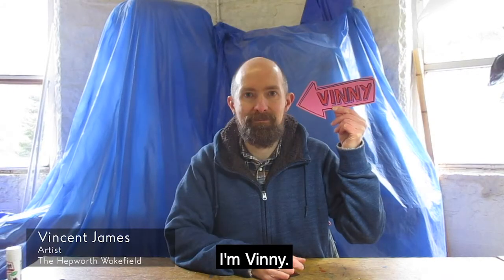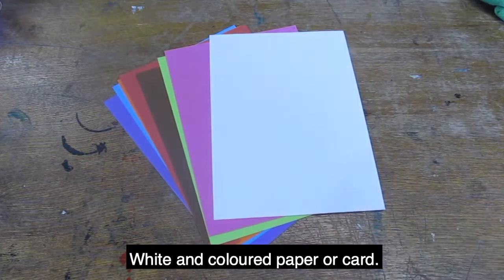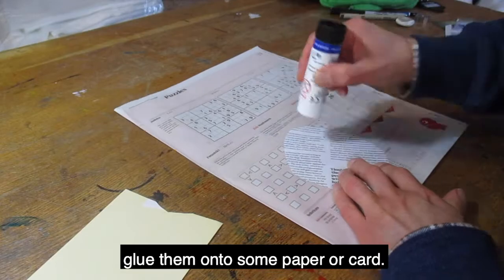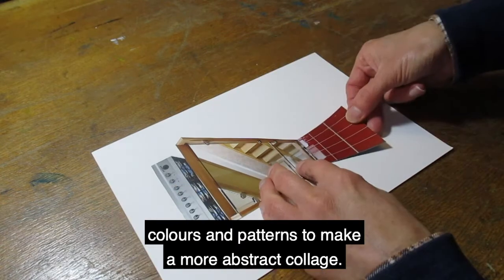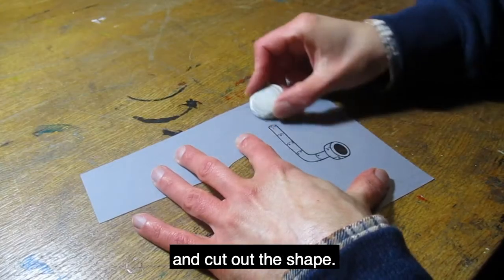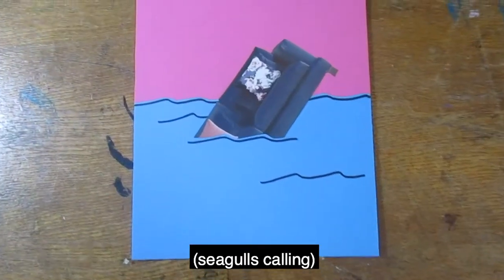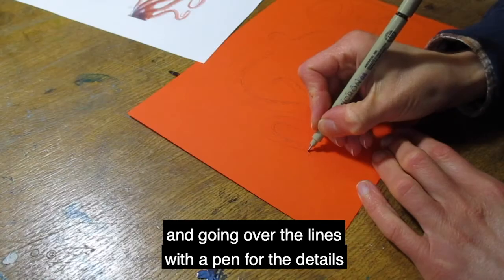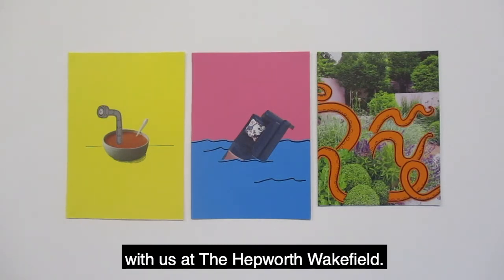Make a collage with artist Vincent James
Learn how to make a collage with artist, Vincent James